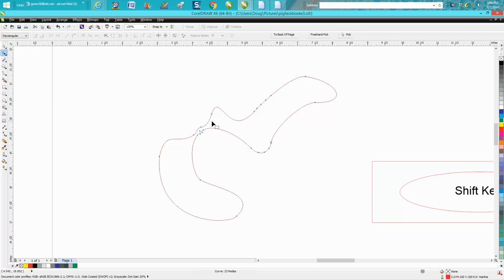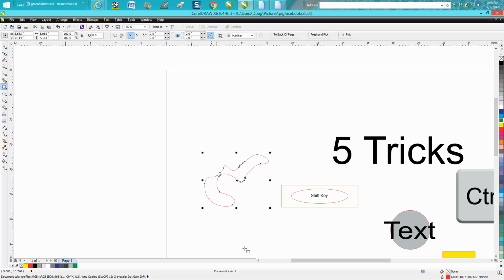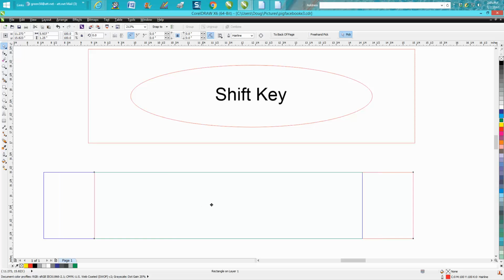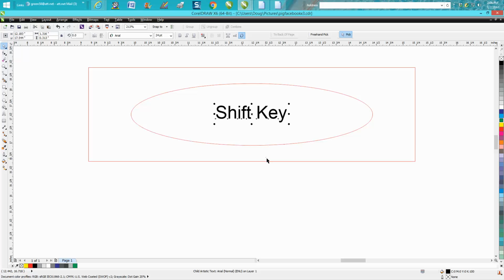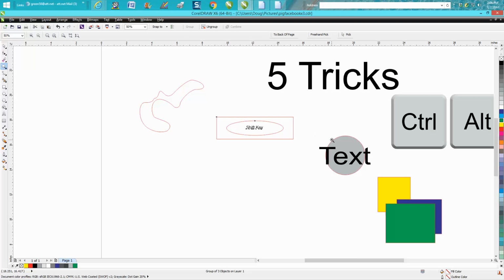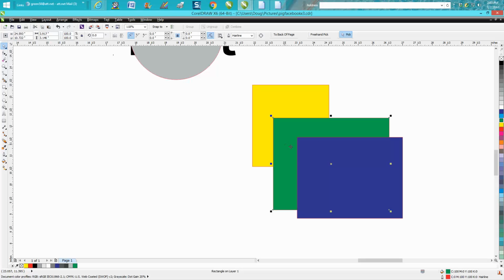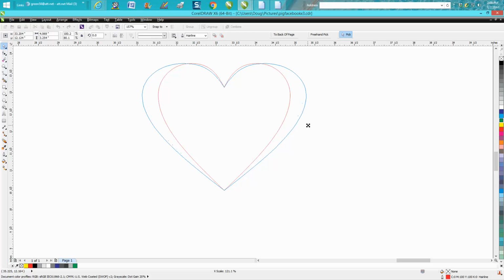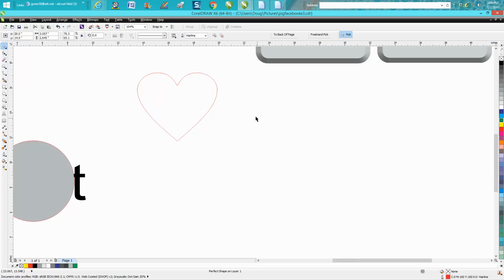Corel Draw Tips & Tricks 5 Random Tricks PART 2